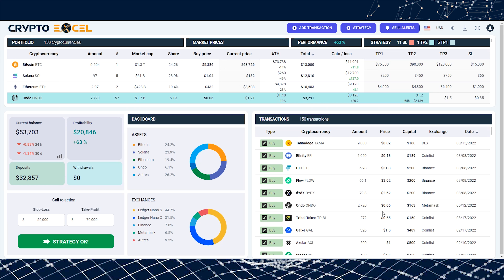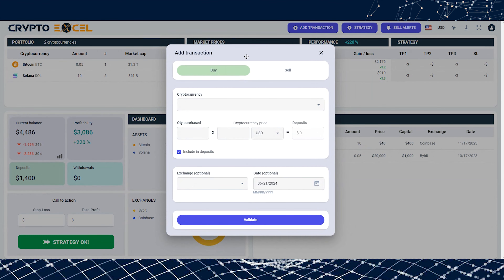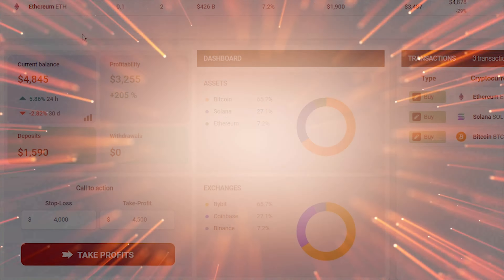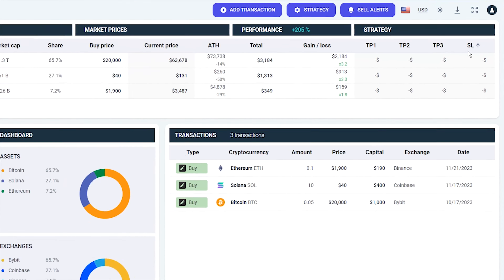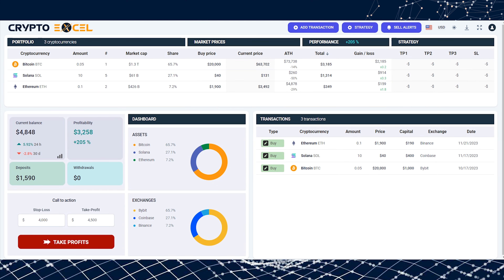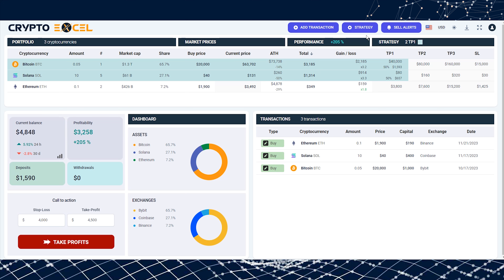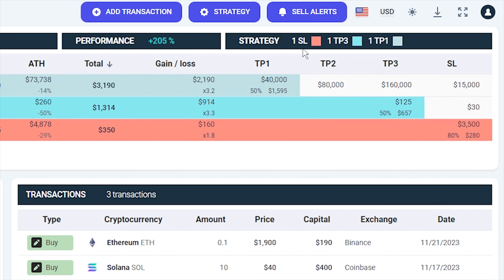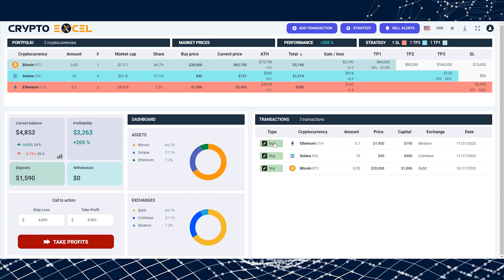The ultimate cryptocurrency portfolio manager - Crypto Excel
The best way to excel in your crypto investments.

Don't let your strategy come down to hunches and guesses. Get accurate metrics on your cryptocurrency investments, make the right decisions and optimize your profits.

Follow the evolution of your cryptocurrencies thanks to 3 Take-Profit alerts (TP1, TP2, TP3) as well as a Stop-Loss (SL).

And if you don't know how to set your target prices, implement automatic exit positions that will apply to all your cryptocurrencies!

Our application is 100% responsive and can be used on all media, including mobiles and tablets.

More than 10,000 cryptocurrencies are available, and the market prices are updated every 10 minutes.

Manage your porfolio with 5 currencies: US dollar, euro, Pound sterling, Canadian dollar and Swiss franc.

Our web app is available in English and French.
And we also have a dark mode!.

Enjoy our launch offer before it expires.

0:00 : 1 - Introduction
0:26 : 2 - Add your transactions in just a few clicks
0:45 : 3 - Know what to do, cut losses and maximize profits
1:10 : 4 - 4 exit positions for each cryptocurrency
2:04 : 5 - Set up automatic target prices
2:54 : 6 - Know when to sell at the right time with alerts
3:19 : 7 - Get started right now